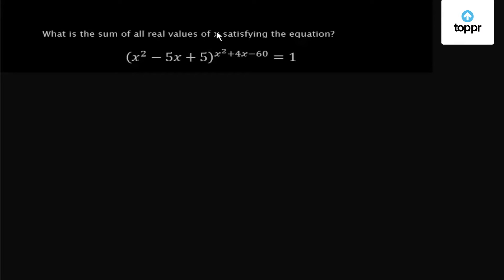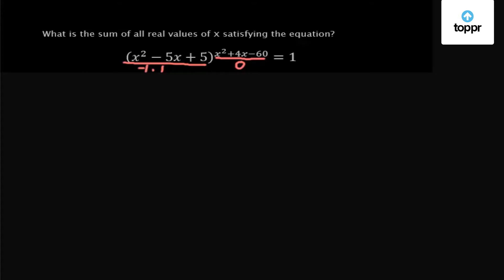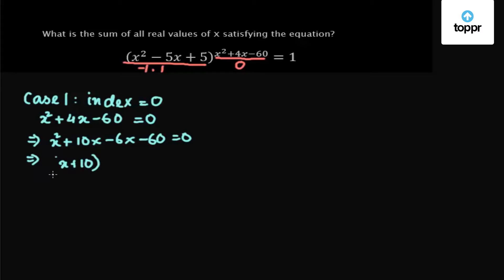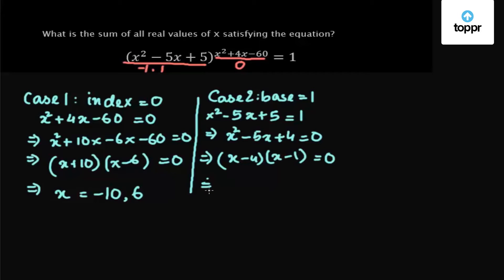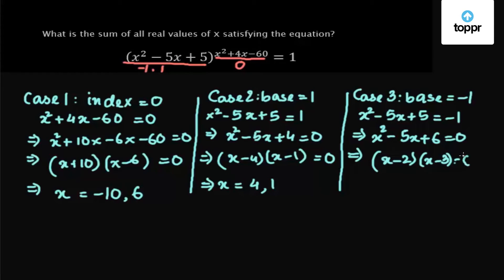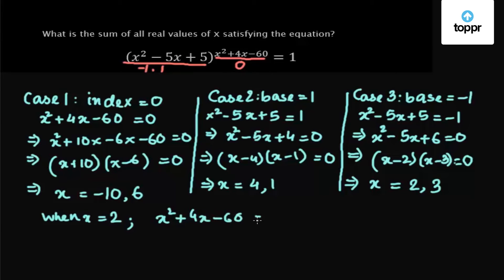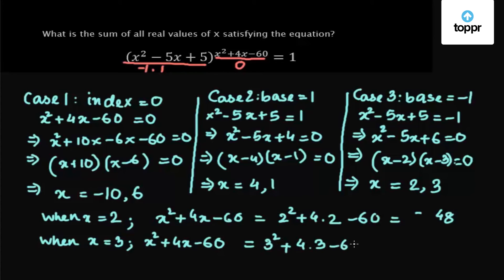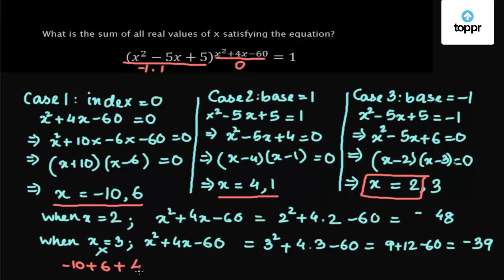Quadratic Equation - Real Roots of Quadratic Equation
We saw that quadratic equations can represent many real-life situations. Now that we know what quadratic equations are, let us learn about the different methods to solve them. Here we will try to develop the Quadratic Equation Formula and other methods of solving the quadratic equations.